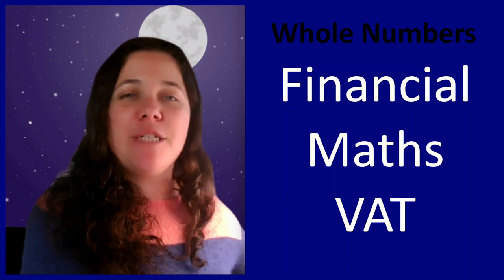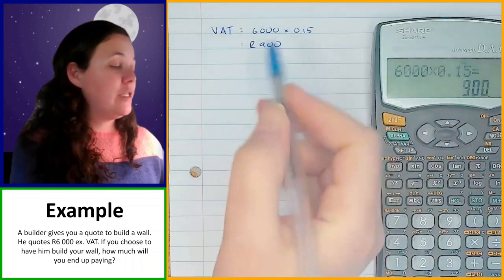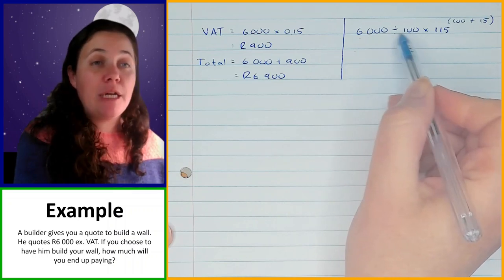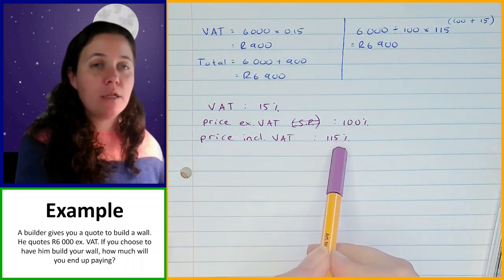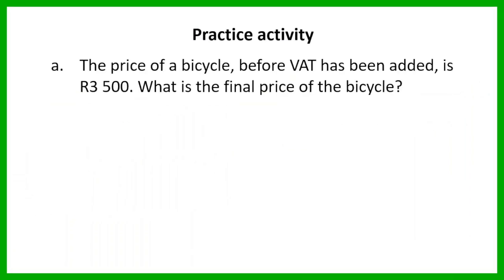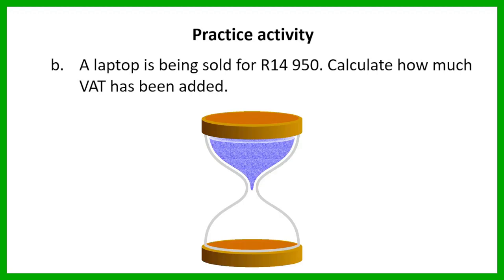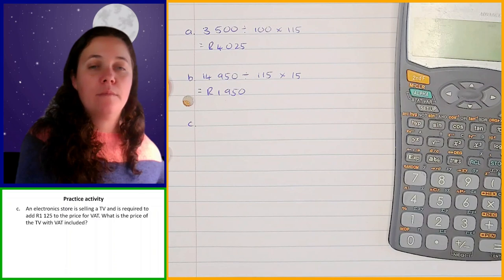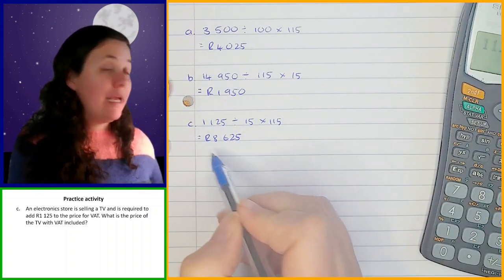Grade 8 Maths Term 1 Lesson 6d Financial Maths VAT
In this video, we'll dive into VAT in Financial Maths, a fundamental part of the Grade 8 Mathematics curriculum (CAPS) under the Whole Numbers topic. Here's a breakdown of what you can expect to learn:

✅ VAT:
Learn what VAT is.
Learn how to calculate VAT and determine the price of an item inclusive of VAT.
Learn how to calculate the price of an item exclusive of VAT when given the price inclusive of VAT.

Join me in this educational journey as we unlock the mysteries of VAT in Financial Maths. Happy learning! 📖🎓📊